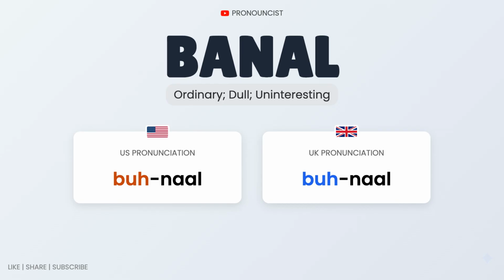99% of People Mispronounce BANAL! 🇺🇸🇬🇧 Are You One of Them?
Learn how to pronounce "BANAL" correctly in English 🇺🇸🇬🇧.

🔊 US Pronunciation:
🔊 UK Pronunciation:

📖 Meaning:

In this video, we break down the pronunciation step by step so you can clearly understand how to say BANAL in both American and British accents.

Practice this word multiple times to improve your pronunciation and speak confidently.